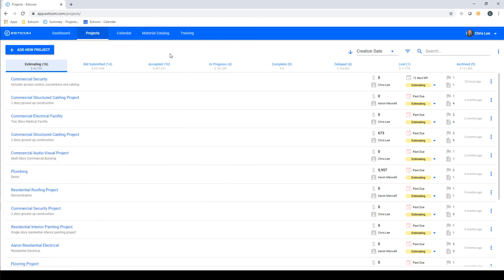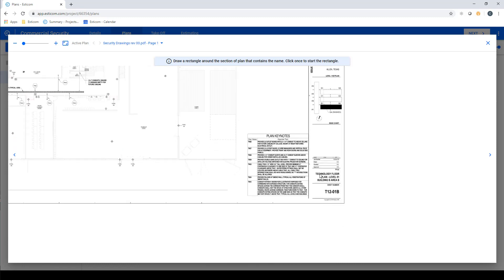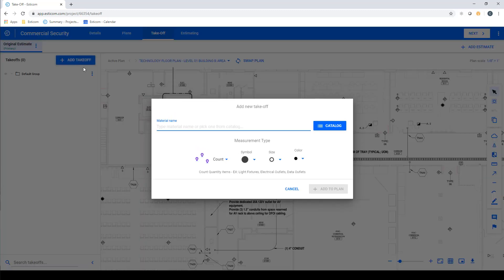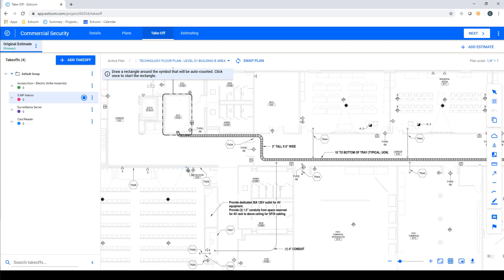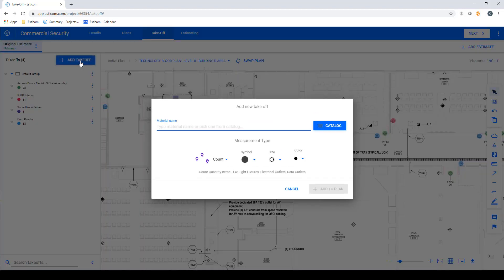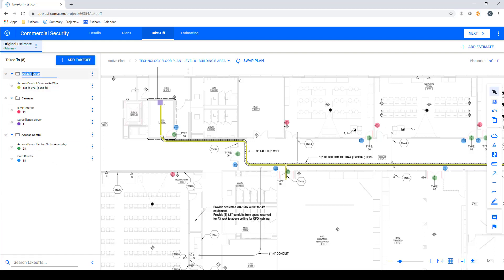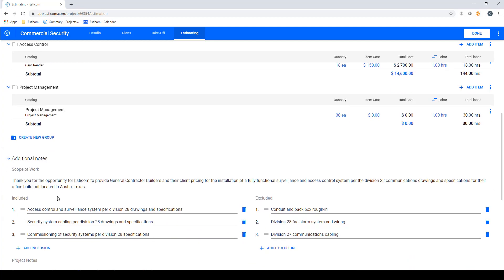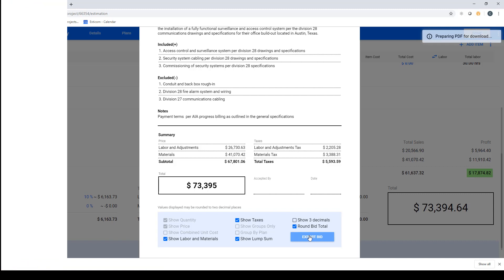Esticom Guided Tour - How to Estimate a Commercial Security Project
In this demonstration, we'll walk you through the process of estimating a commercial security project using Esticom's cloud based takeoff and security estimating software. For a free 14-day evaluation (no credit card required), please and sign-up today.